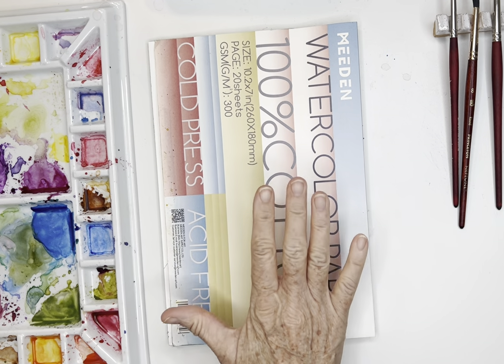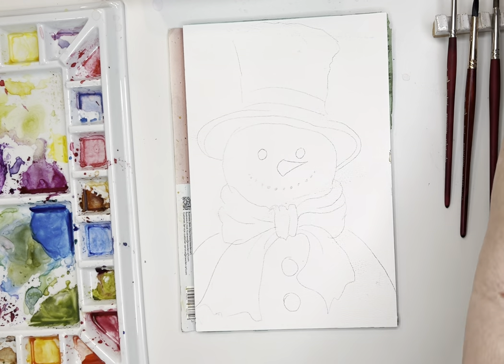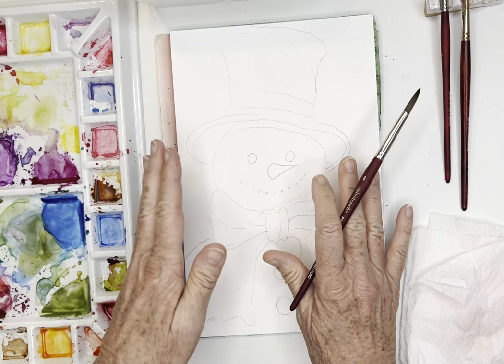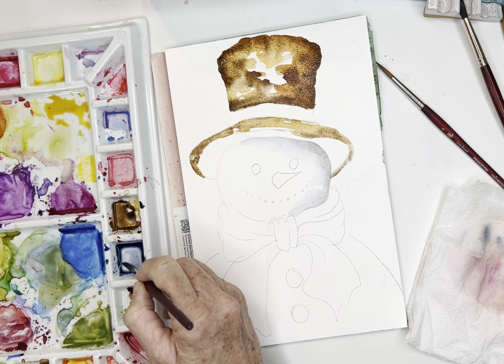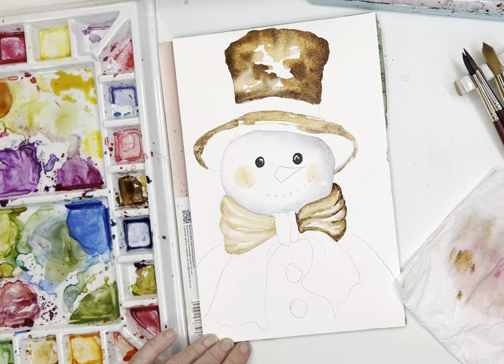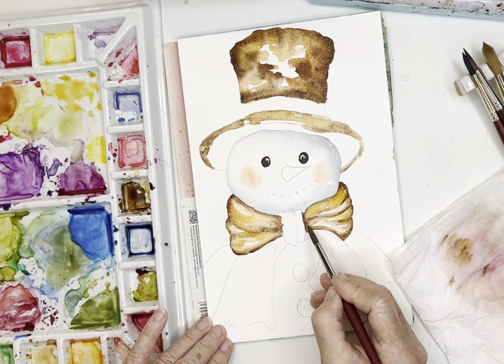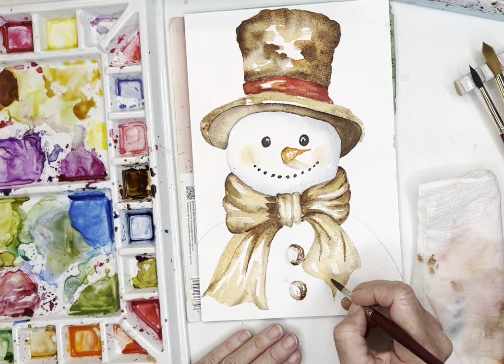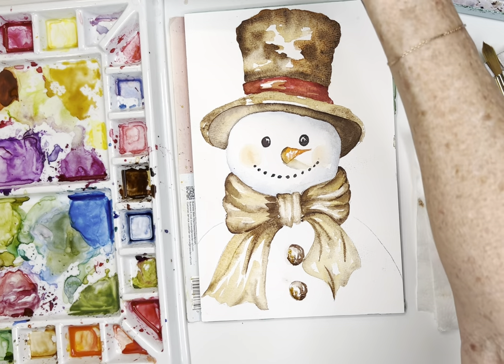Trendy and Holiday Appropriate: A Handsome Winter Watercolor Snowman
Absolutely loving this little Vintage Snowman📒✨ I saw this a while back somewhere and took note, this is my version of this vintage snowman~ (Sorry cant remember where I saw the inspiration for this, found in my inspiration file)

Deb xo 🎨😄